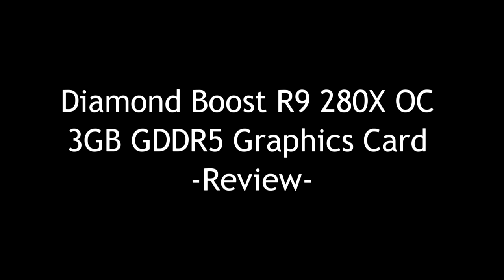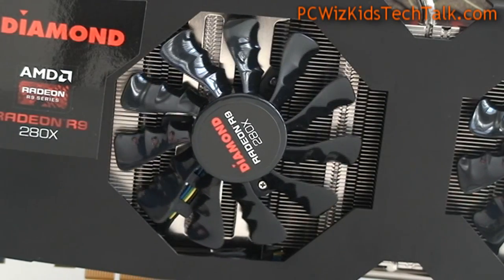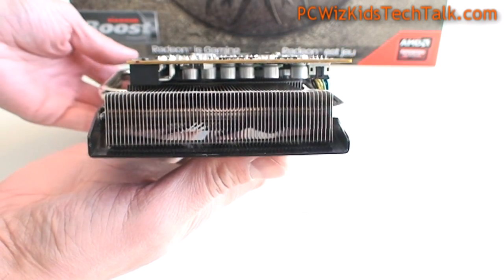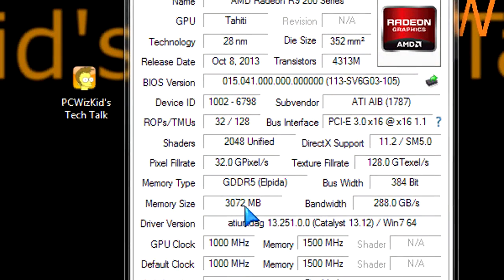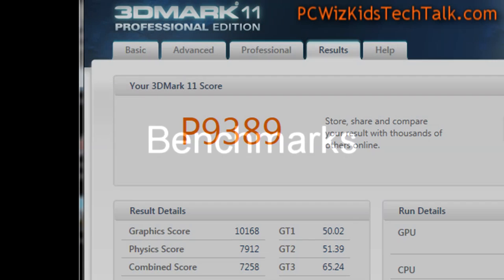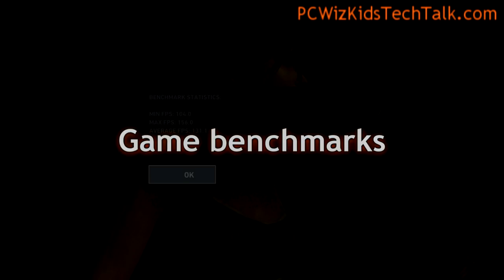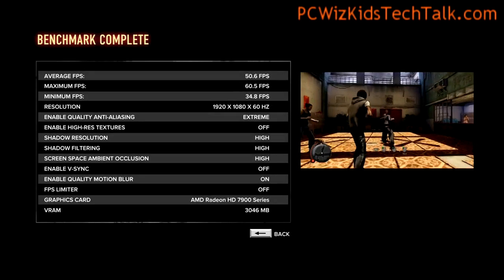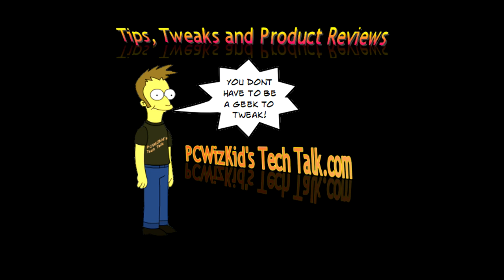Diamond Boost R9 280X 3GB Graphic Card Review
On sale now for $299 or less, for more tips and reviews

Engineered to be the world's most advanced graphics cards, AMD Radeon™ R9 280X GPUs feature the award-winning GCN Architecture for unrivalled performance and efficiency. Packed with groundbreaking features like AMD PowerTune technology and AMD CrossFire™ technology, gamers should never settle for anything less.  PCwizKid takes close look at the Diamond Boost R9 280X 3GB Graphic Card.